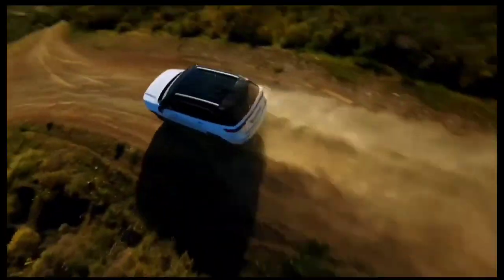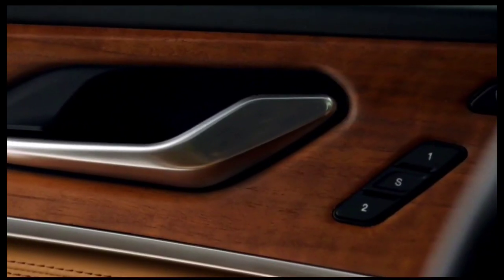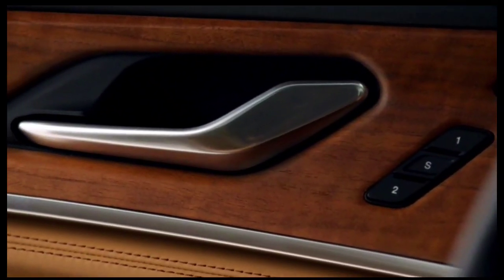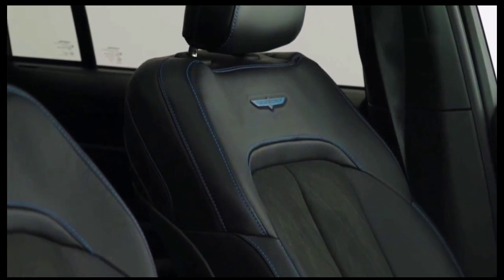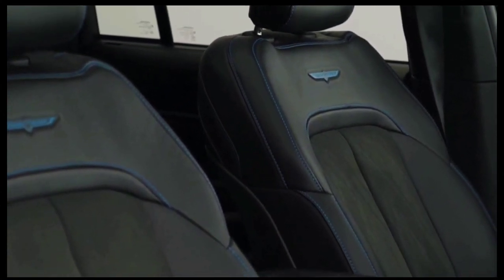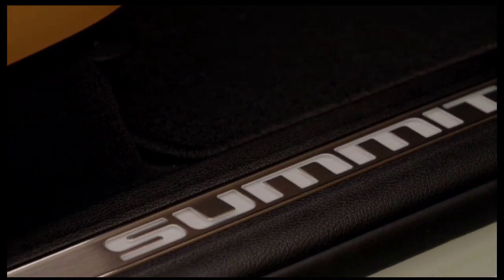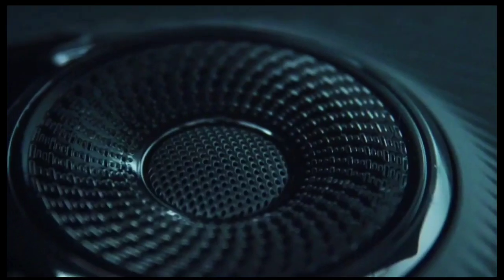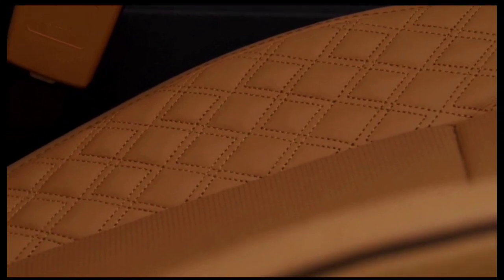REDESIGN 2024 JEEP CHEROKEE | New Design | Exterior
The 2023 Jeep Cherokee is a small two-row crossover SUV. The Cherokee was last redesigned in 2014, making it one of the oldest vehicles in its class. That said, Jeep hasn't let the Cherokee wilt, updating it with new trims, new features and a mild refresh just a few years ago.